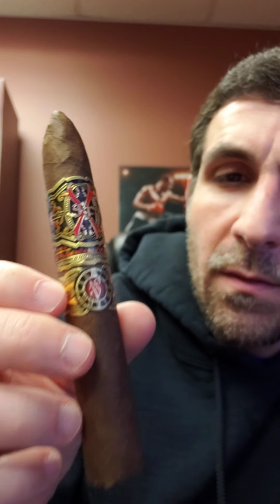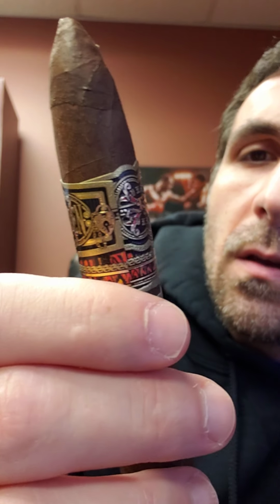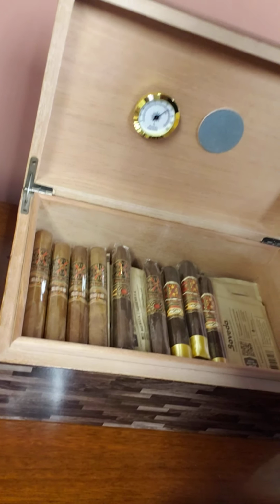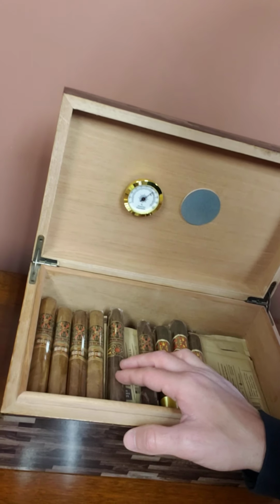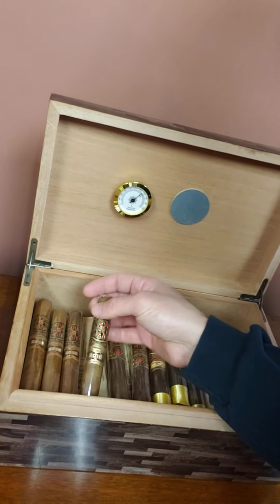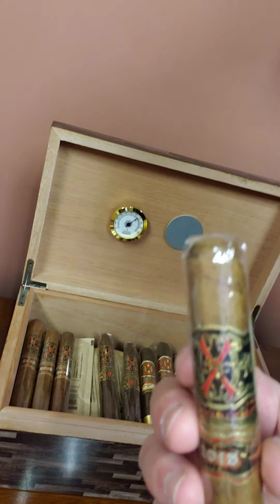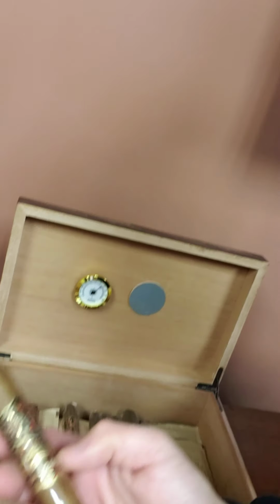Opus X Forbidden X 13 Heart of the Bull?.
Another great Opus. Enjoy!